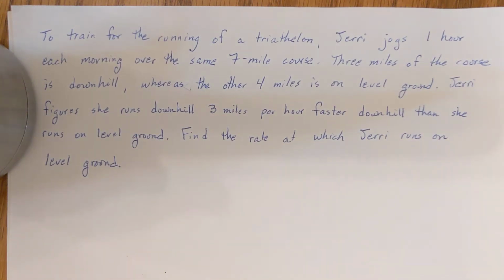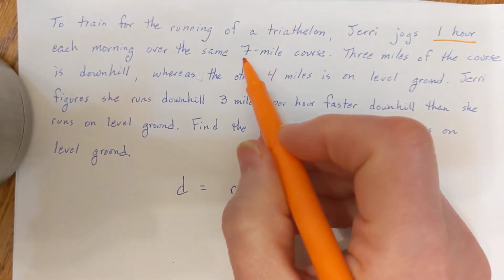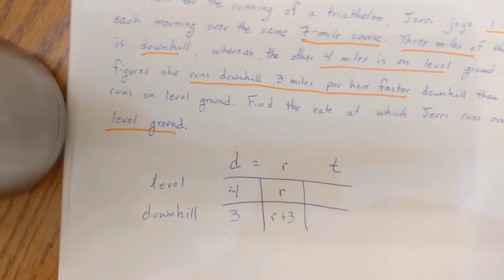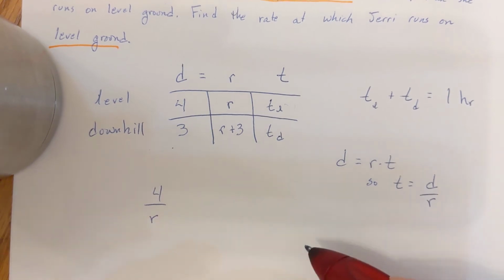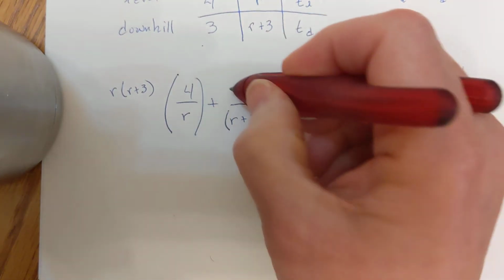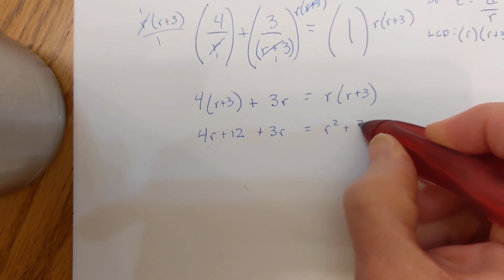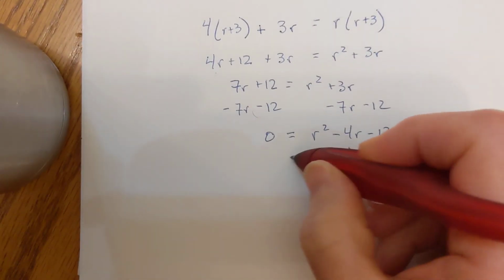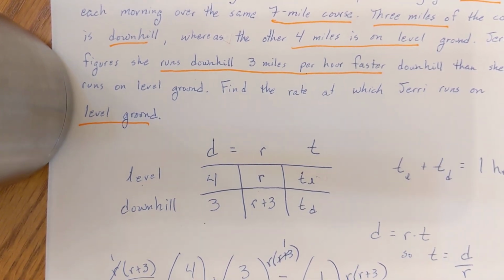Solving rational equations: distance rate time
Solve applicaiton problem with different rates and times.